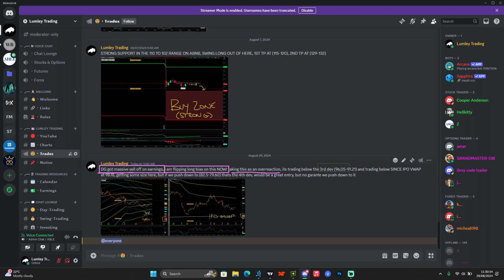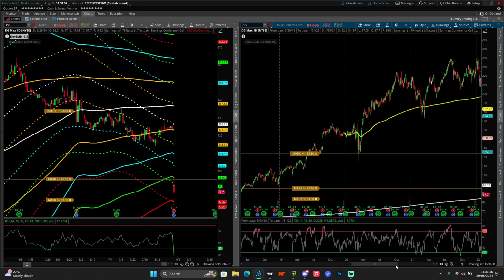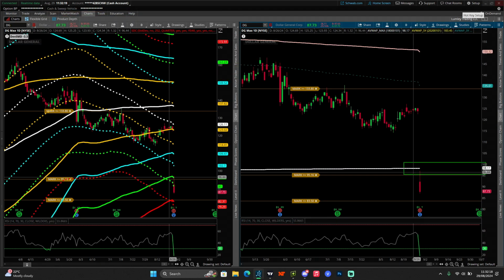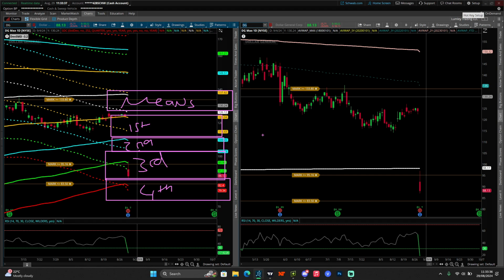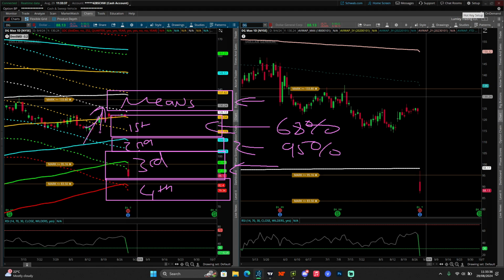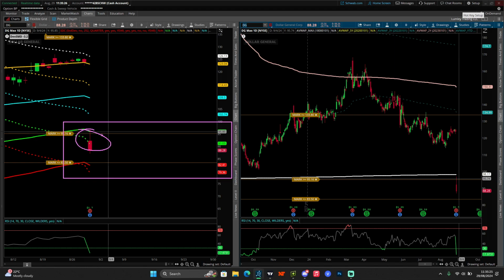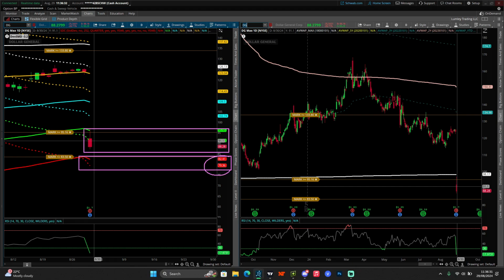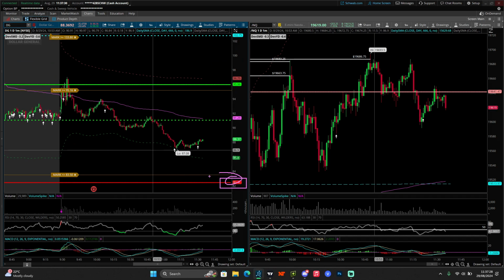DG Stock Analysis - Levels For Earnings